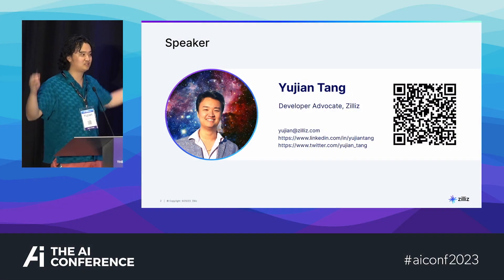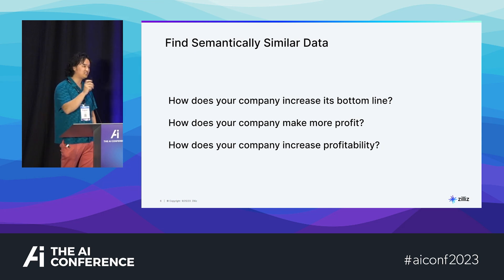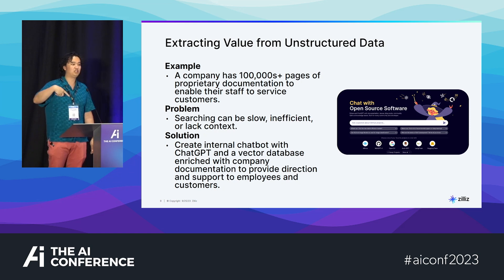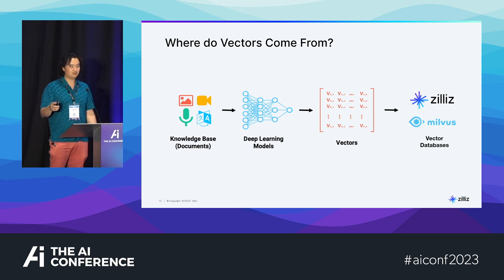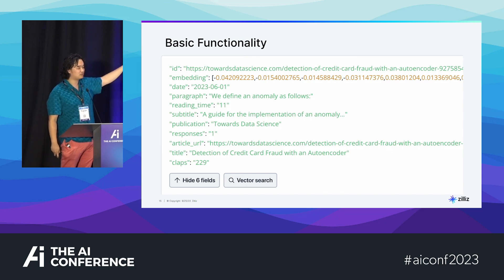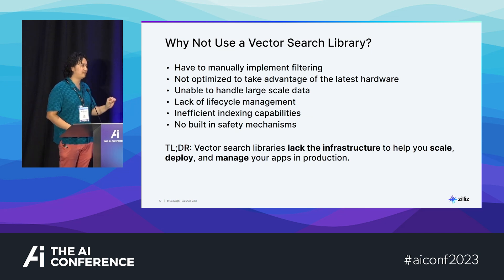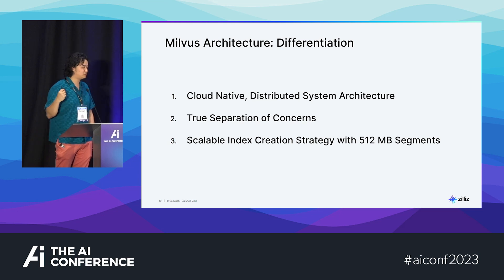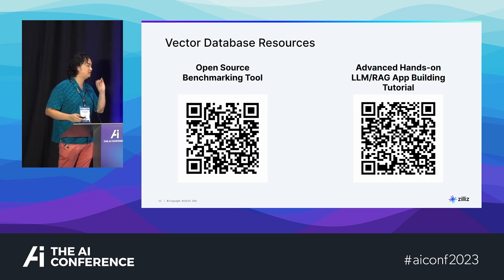Vector Databases: The Unsung Hero of AI | AI Conference Talk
Yujian Tang gives a talk about how to put your data into a Large Language Model (LLM). His talk covers the following topics:
- Why do You Need a Vector Database?
- How do Vector Databases Work?
- How do you Evaluate a Vector Solution
- Tips for Getting Started